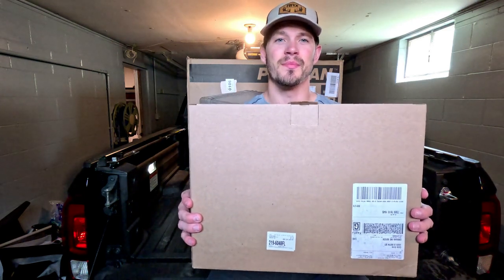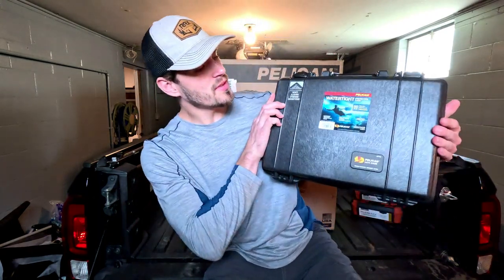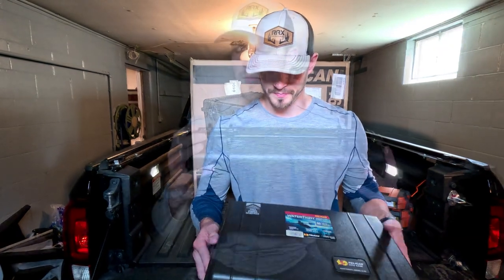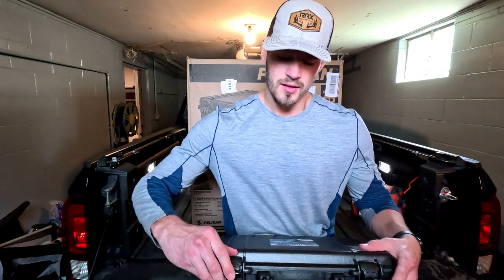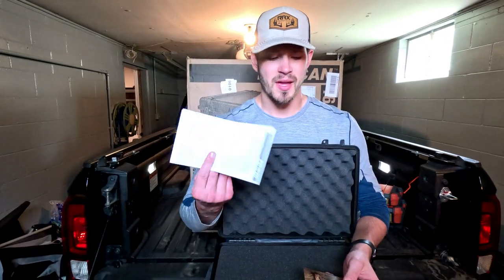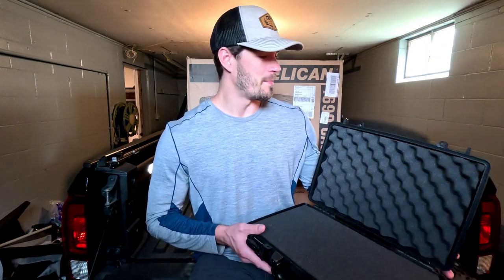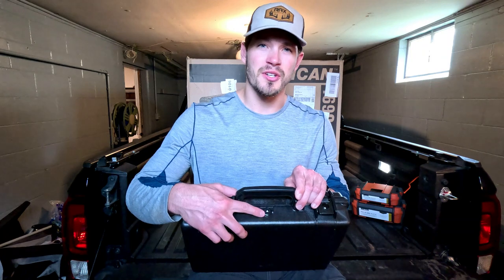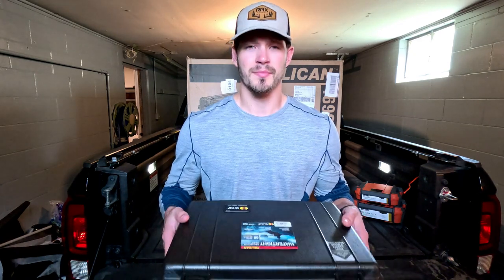The BEST Laptop Case Available!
The Pelican 1470 Laptop case unboxing and initial impression. The 1470 Laptop Case is part of a large family of pelican cases that are top quality and are made to last.

JOIN US! As we travel across the country with our fur babies! My name is Cole, and I am a travel nurse alongside my best friend and girlfriend, Sarah. We have two dogs, Blue (Pit/Lab Mix) and Mako (Great Dane) who we love to spoil and spend every minute with. We love to boat on the ocean, go to the beach, hike, fish, workout, and travel. Anything that gets us outdoors and having fun! Sarah and I are both from Southern Minnesota. We met in College in LaCrosse Wisconsin during nursing school. After graduation we made a major move (over 1600 miles), down to Fort Myers, Florida. We were staff nurses at Gulf Coast Medical Center on a Cardiac Progressive Care Unit (CPCU) and a Surgical Progressive Care Unit (SPCU) for two years. We were able to gain our experience during our time in the sunshine state and after that we were ready to hit the road and travel! We started this channel to document all of our adventures and our lives throughout our traveling career. Stick with us as we travel the country and show you the life of a Travel Nurse!